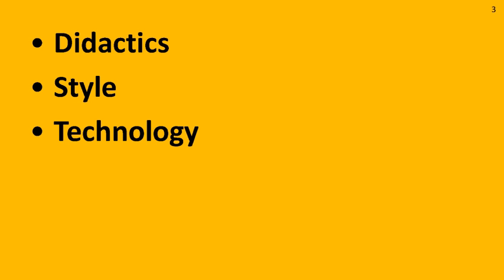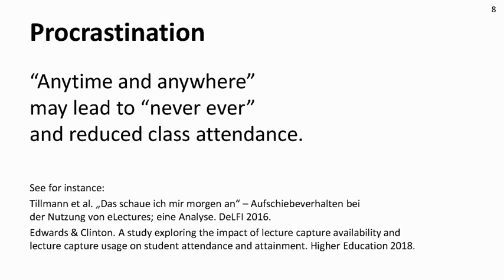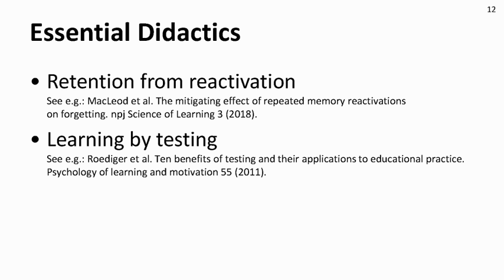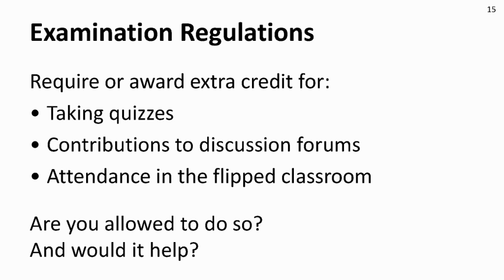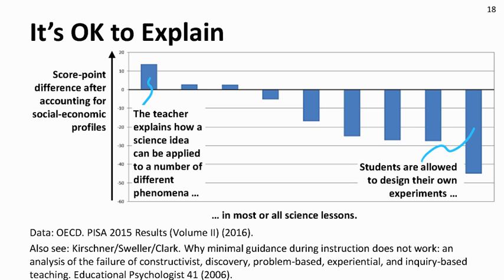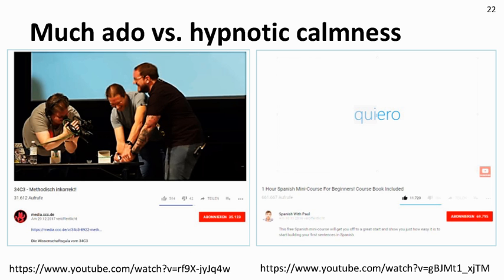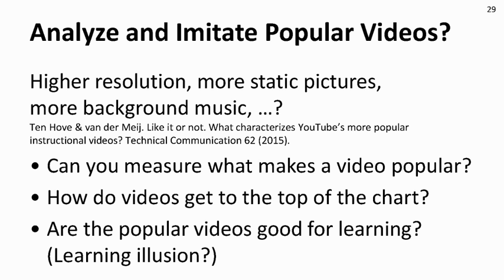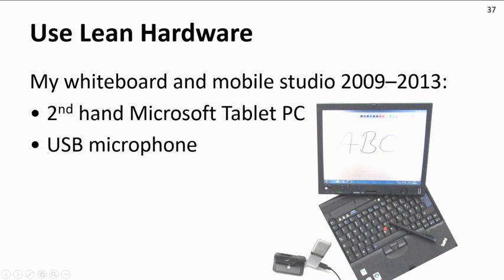Lessons learned during nine years of teaching with video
Webinar on eduhub.ch, 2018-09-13; condensed version.